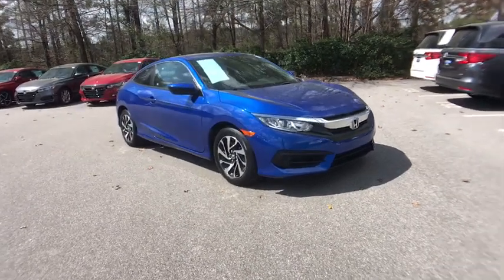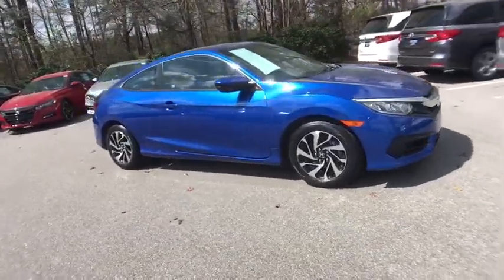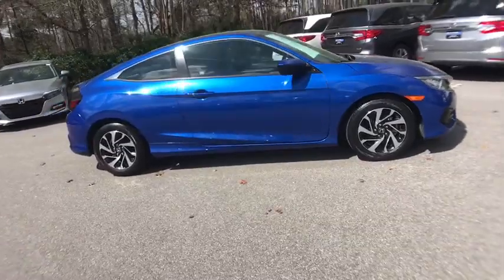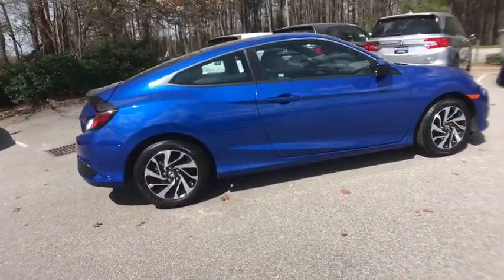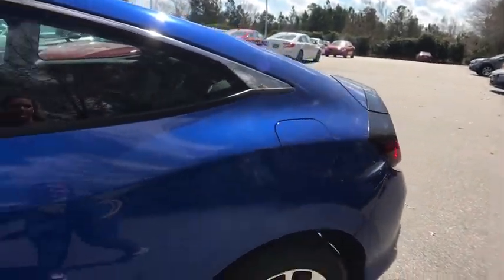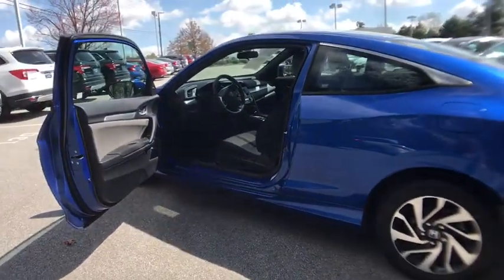2016 Honda Civic Columbia, Lexington, Irmo, West Columbia, Aiken, SC UC2948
Aegean Blue Metallic Used 2016 Honda Civic available in Columbia, South Carolina at Honda of Columbia. Servicing the Lexington, Irmo, West Columbia, Aiken, SC area.

2016 Honda Civic LX-P Certified. Certification Program Details: Roadside Assistance Yes; Roadside Assistance for the duration of the Certified Pre-Owned Limited Warranty. Up to two complimentary oil changes within the first year of ownership.